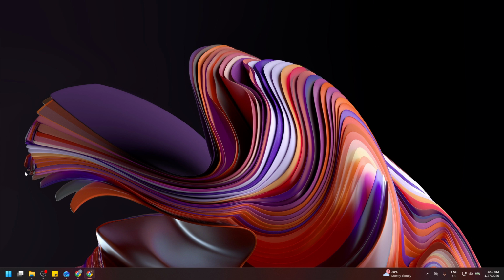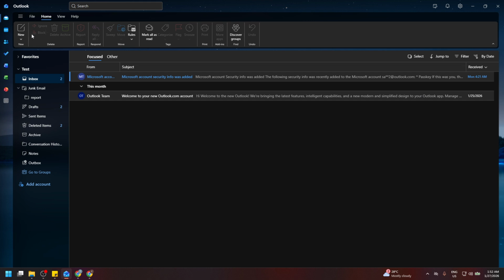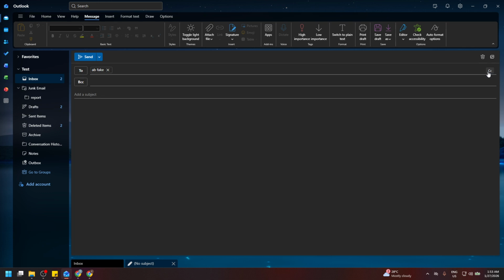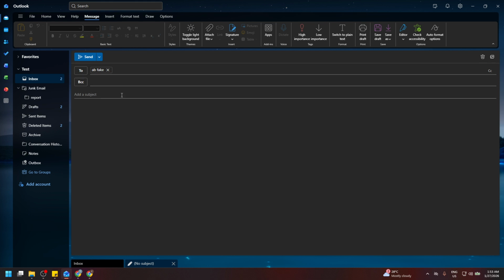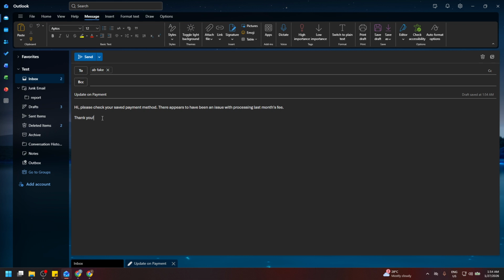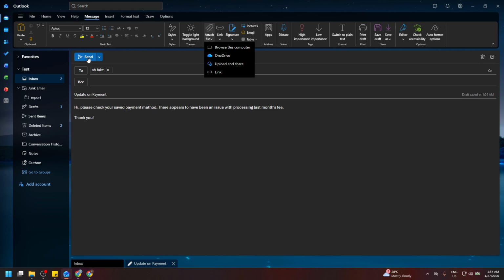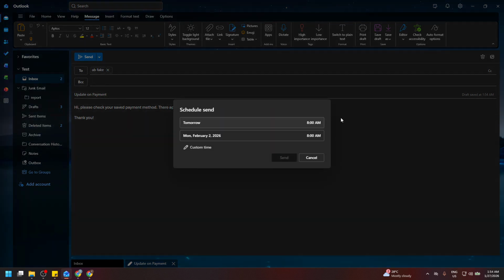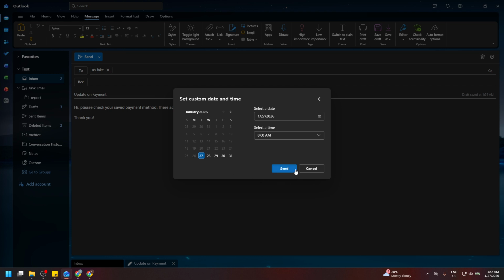How to Send an Email in Outlook [2026 Full Guide]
In today’s video, we cover How to Send an Email in Outlook

In this video, we show you exactly how to send an email in Outlook to ensure your digital correspondence is delivered accurately and professionally. Mastering this fundamental operation is the cornerstone of effective workplace communication and project coordination.

We utilize the message composition interface and recipient parameters to format and dispatch outgoing mail. Proficiency in this core feature improves workflow organization and project quality by facilitating clear, documented exchanges with colleagues and clients across the platform.

Technical Specs:
Software: Microsoft Outlook; Feature: Message Composition.